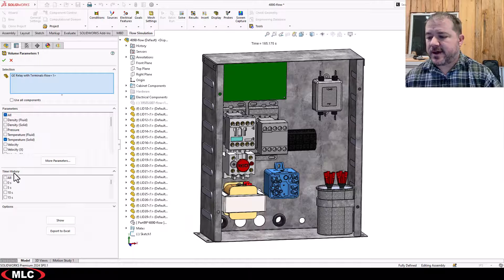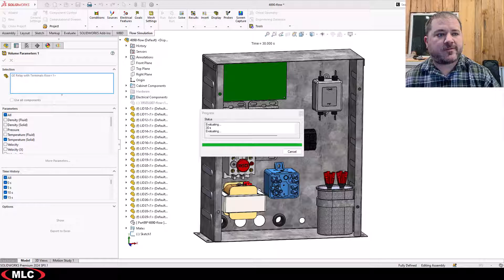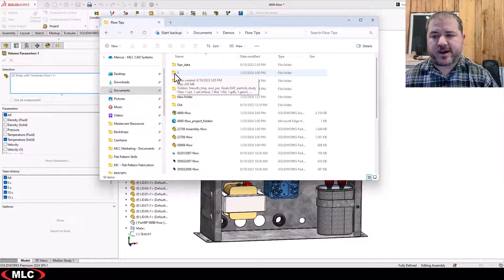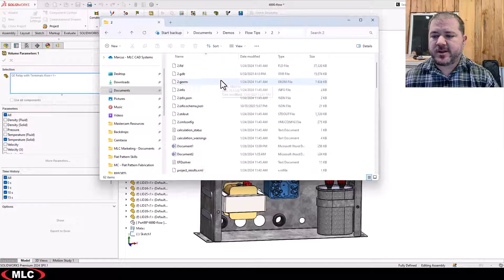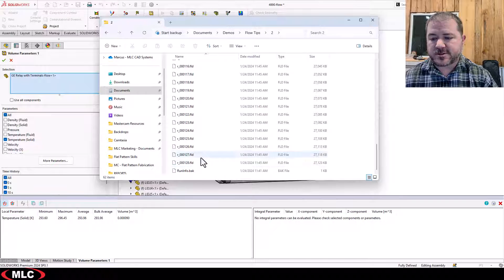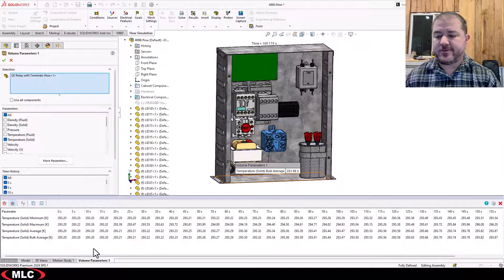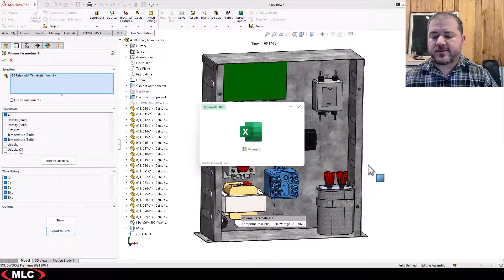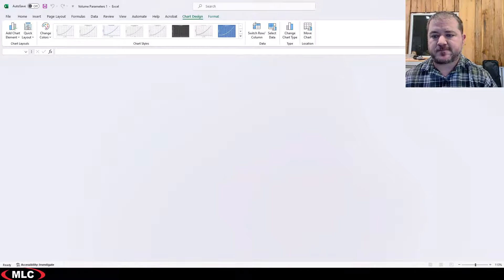Plotting Time-Dependent Measurements for Transient CFD Results | SOLIDWORKS Flow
Individual measurements can be taken on any point or surface or inside any defined volume.  In a transient study, time-dependent results can be measured and graphed or exported quickly.  Inside surface parameters, define the values of interest and select which time steps to export, or choose multiple to get graphs and see trends over time.